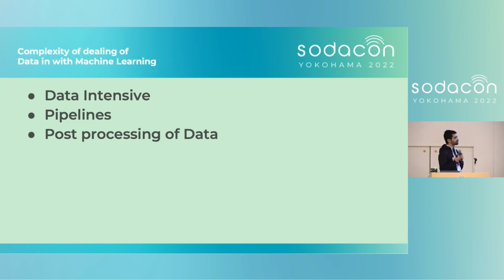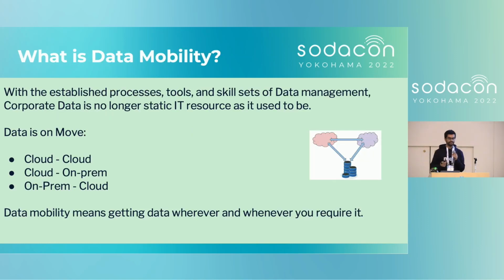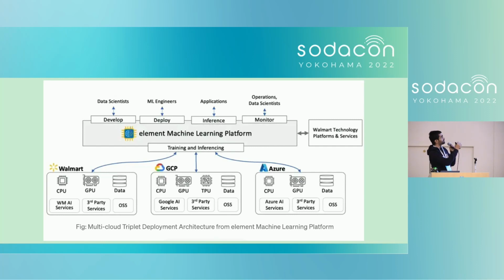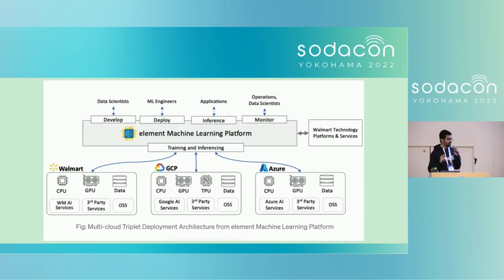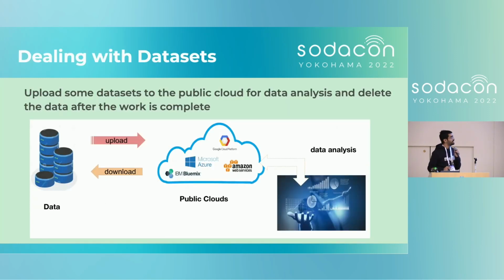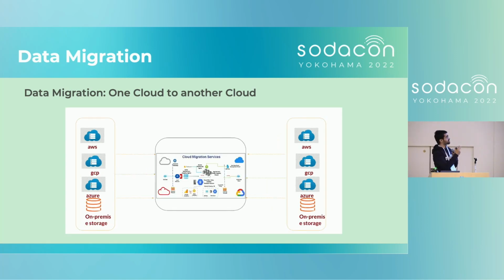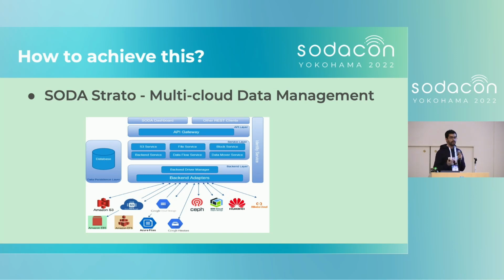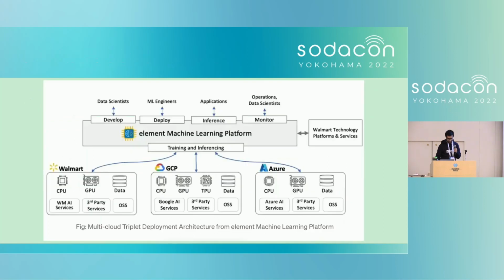SODACON2022 - Lightning Talk: Managing Machine Learning Data Management with Multicloud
Speaker: Shivay Lamba, Contributor and Meshmate, Layer5

Abstract:
Machine learning and data science are dependent on data. Data is required for the initial training of machine learning models and then as we set up machine learning pipelines, there is a need for a continuous stream of data for model versioning, and regular updating of models. As machine learning predictions take place, there is a continuous stream of predictions that also need to be stored. Thus Machine learning and data science processes require a continuous exchange and updating of data that might come from multiple sources and might be saved across multiple sites. Datasets could exist in multiple public clouds for data analysis.  Thus multi-cloud data management for the datasets, and results is a requirement. Therefore learn how multi-cloud can be used for data management through this lightning talk.

About SODACON2022
SODACON, an annual technical conference held by SODA Foundation, aims to bring together industry leaders, developers, and end-users to present and discuss the most recent innovations, trends, and concerns as well as practical challenges and solutions in the field of Data and Storage Management in the era of cloud-native, IoT, big data, machine learning, and more.